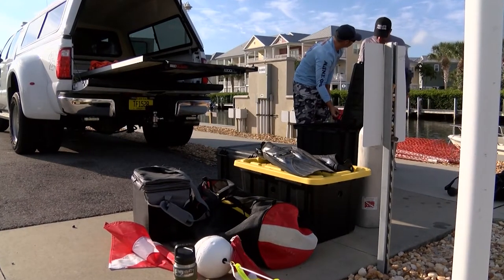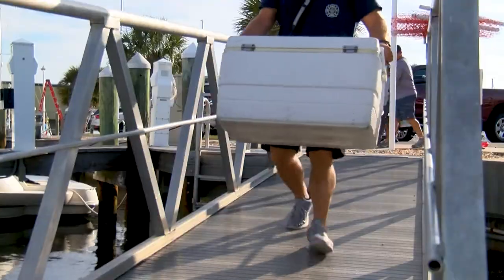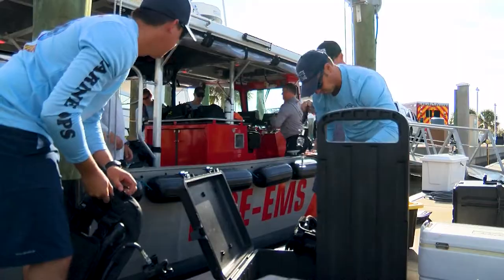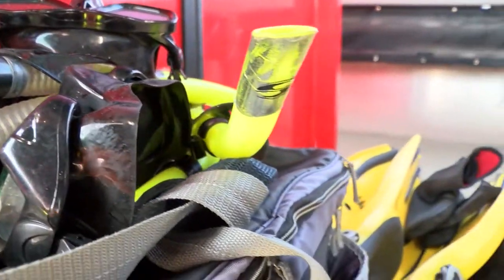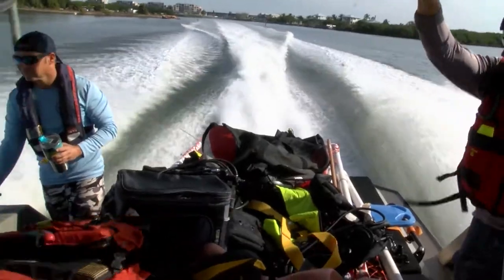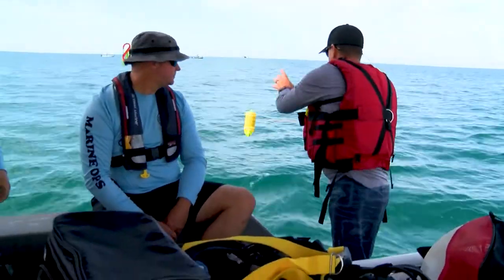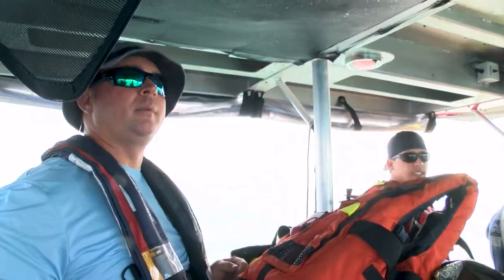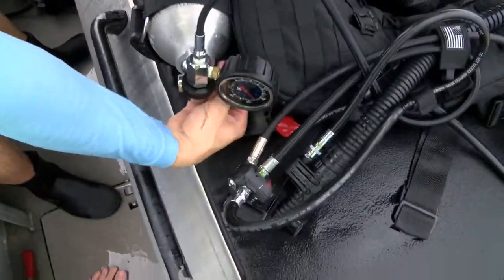Rapid Diver Spotlight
Charlotte County Fire and Ems Battalion Chief Matthew Mcelroy instructing his students on proper procedures while performing a new type of rescue diving technique called rapid diver.